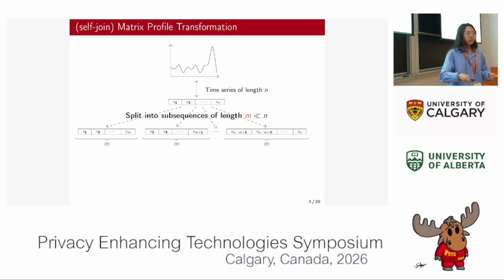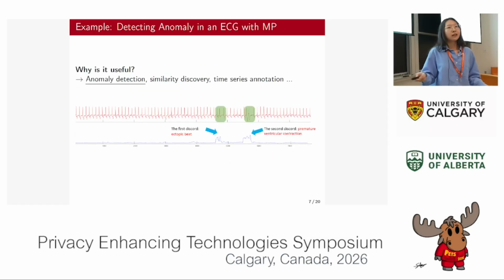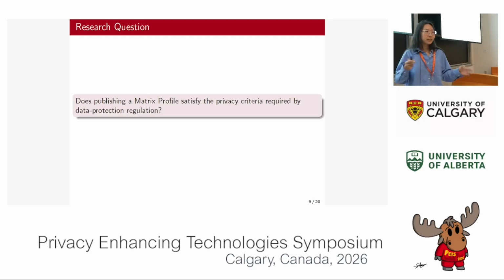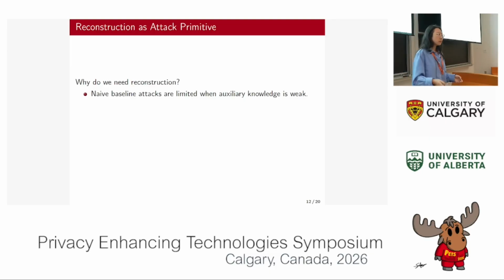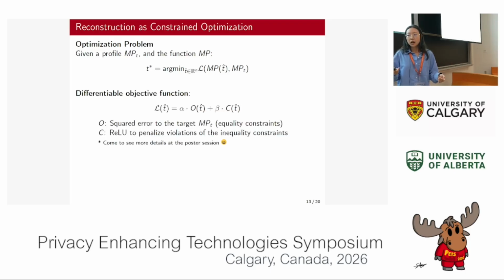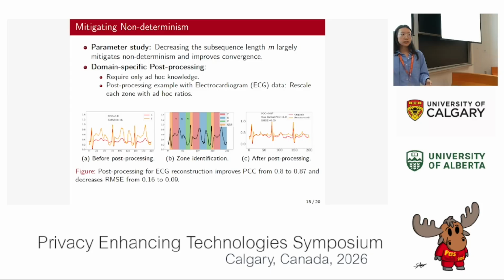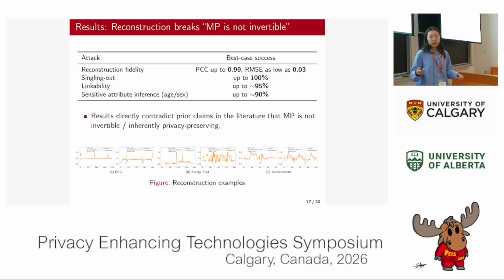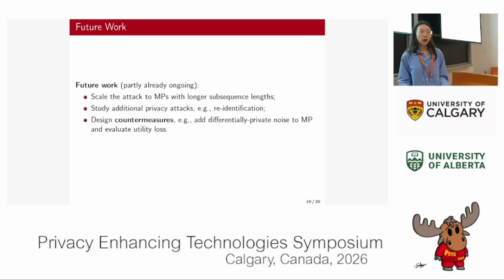Privacy Attacks on Matrix Profiles based on Reconstruction Techniques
Haoying Zhang (Insa-CVL), Nicolas Anciaux (Inria), Benjamin Nguyen (Insa-CVL), Fabien GIRARD (ENSTA Paris), Jose Maria de Fuentes (UC3M), Adrien Boiret (Insa-CVL)